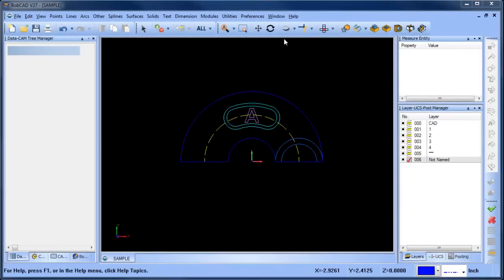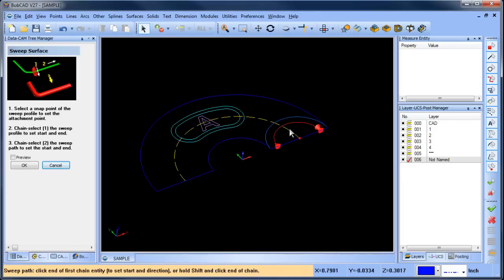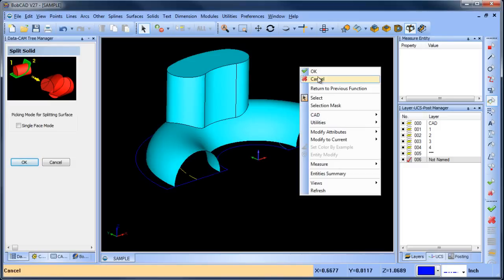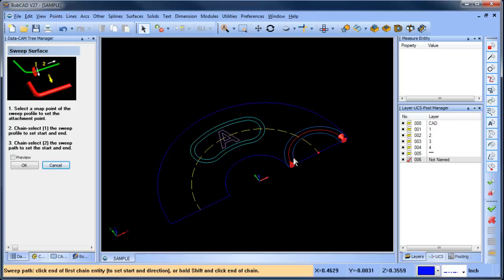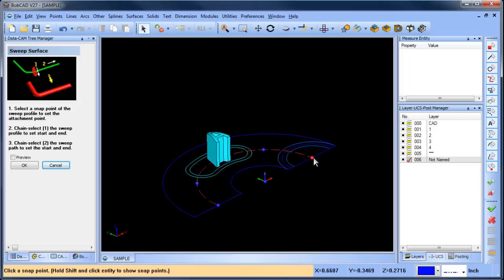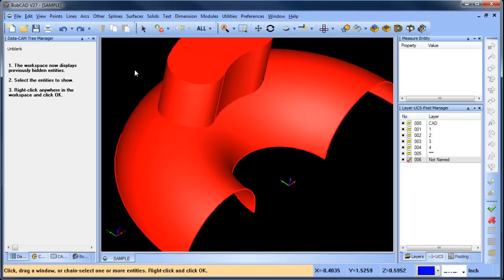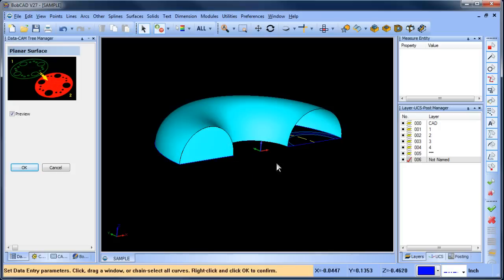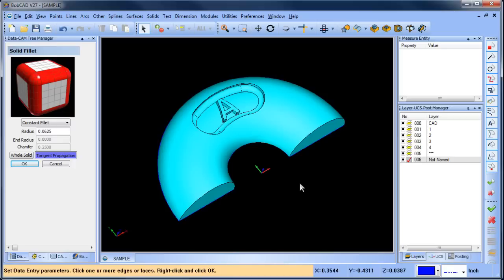BobCAD CAM V27 Surfacing Tutorial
In this BobCAD After Dark Video, I show a 3D surfacing example with the new V27.  I use sweep surfaces ( which I really like ) and the new surface split tool.

If you need to send me something use this address:

    BobCAD-CAM, Inc.
    Attn:  Al DePoalo
    28200 U.S. Highway 19 N.

Al DePoalo